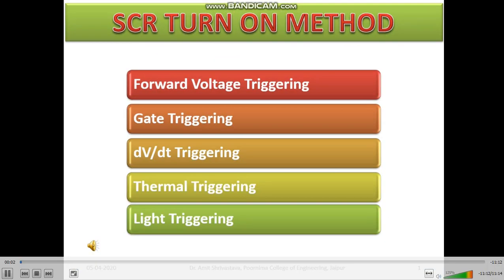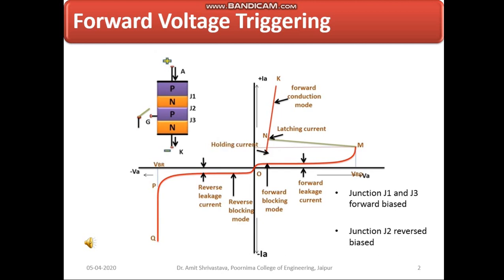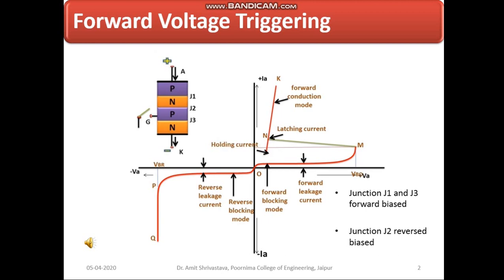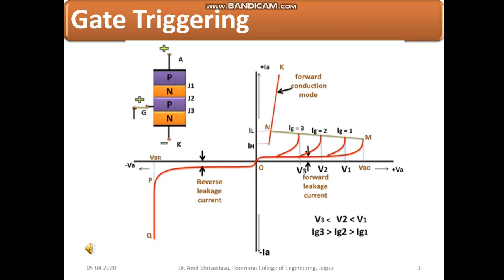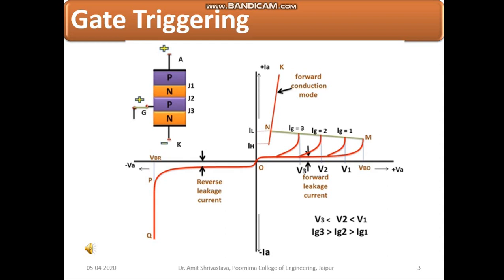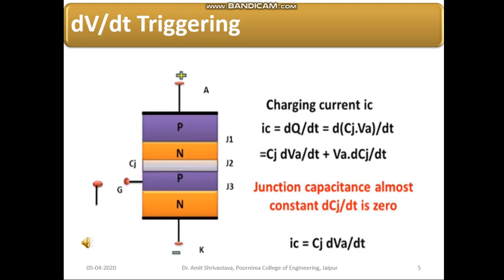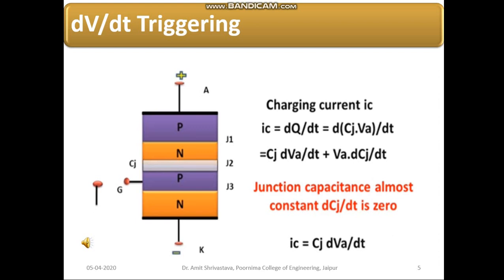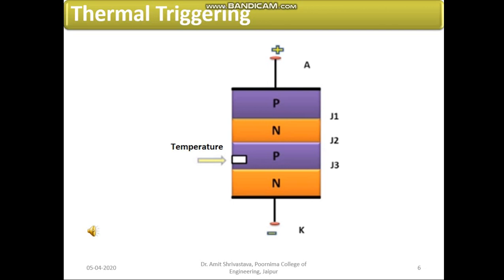B. Tech. Second Year Electrical